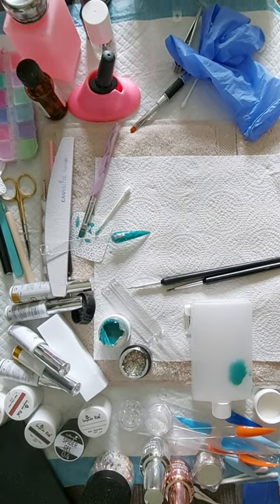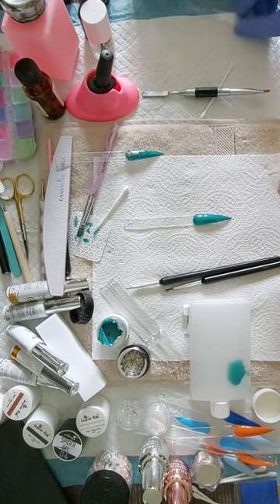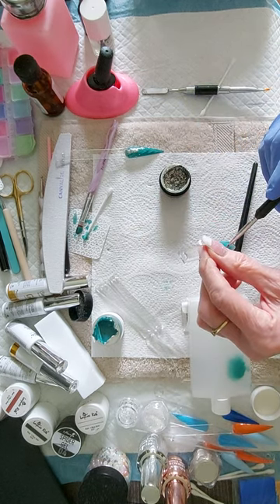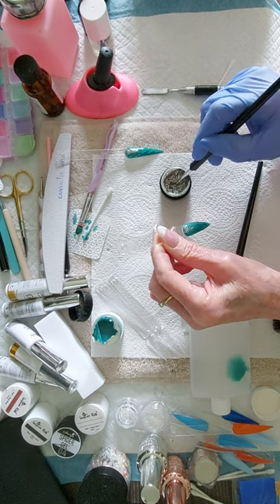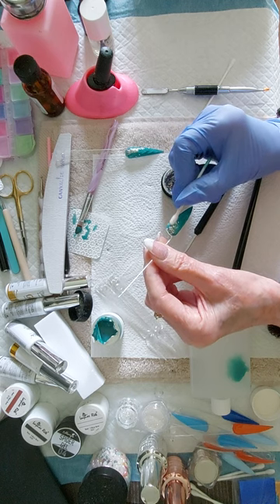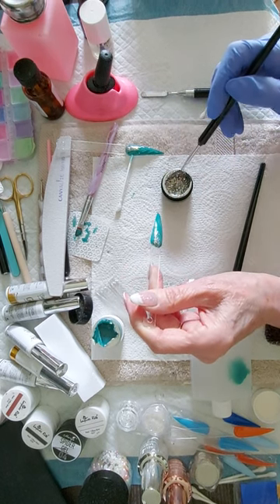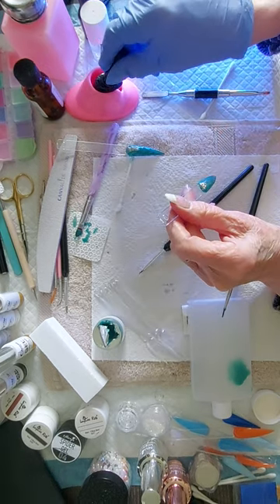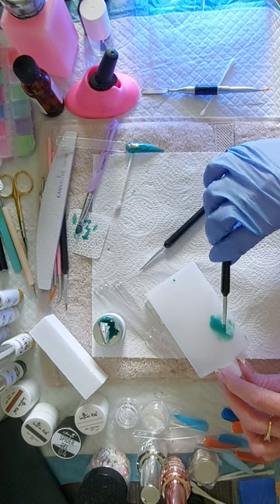Fall In Love With Nail Art: Get Creative With Loveyournails9438!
This is nail art with glitter middle and gel same colour mixed with gel top coat but might be better with runny gel clear mixed together to create raised plumes hope you like it